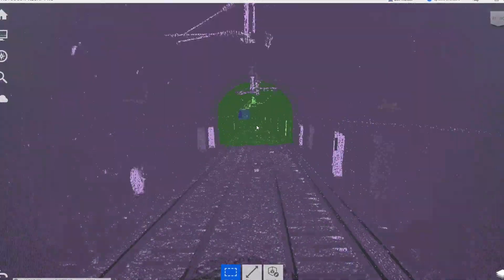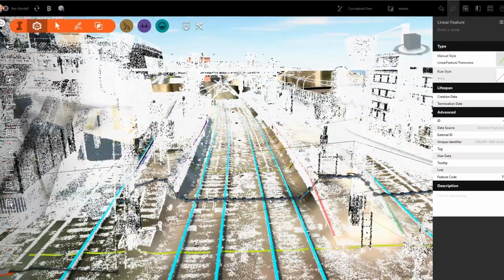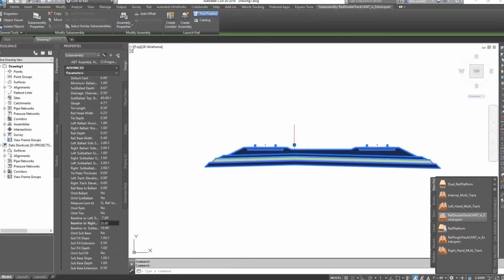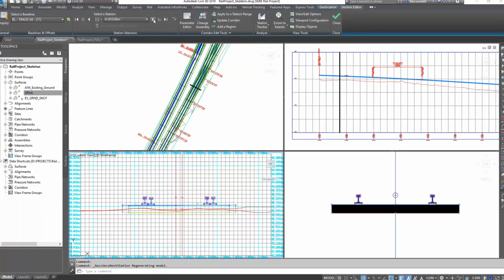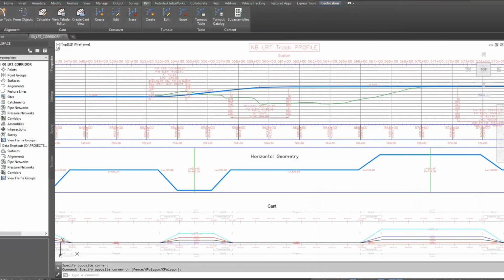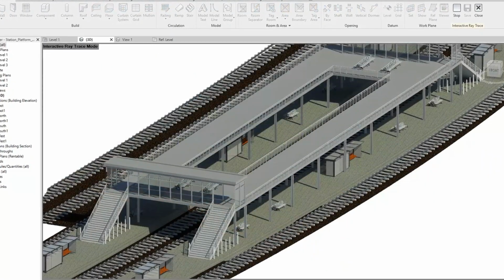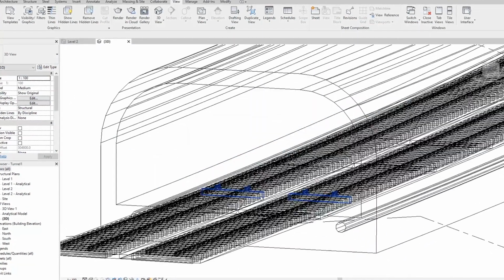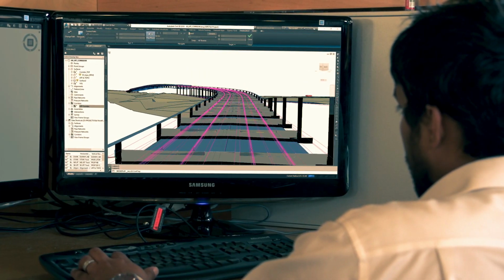Projektování železničních staveb pomocí nástrojů Autodesk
Projekty kolejových tratí pomocí BIM nástrojů sady Autodesk AEC Collection - Civil 3D, InfraWorks, Revit (české titulky). Další nástroje pro projektování železnic v českém prostředí nabízí doplňková aplikace Railway Tools.